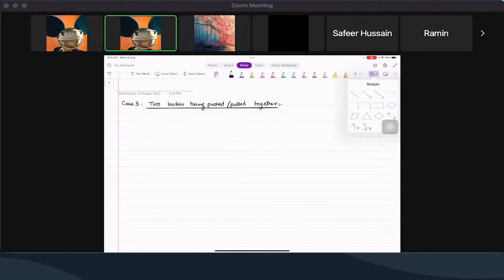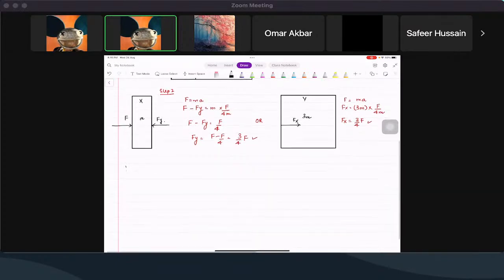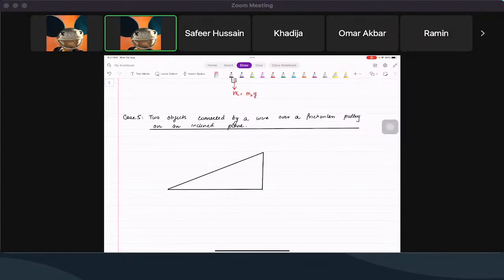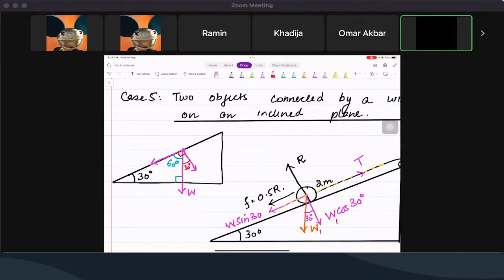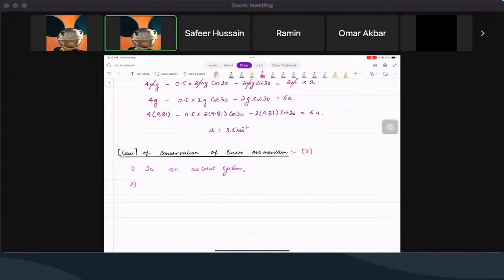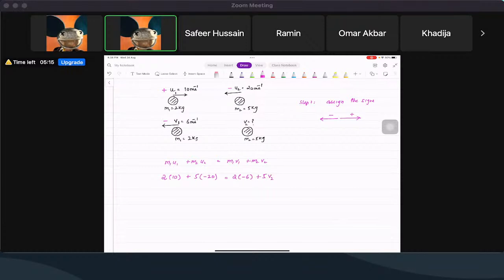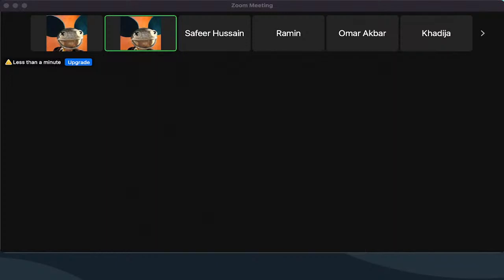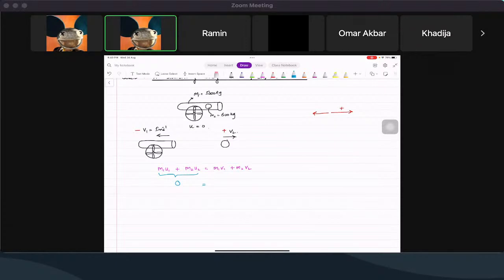[Lecture 3] Dynamics AS CAIE